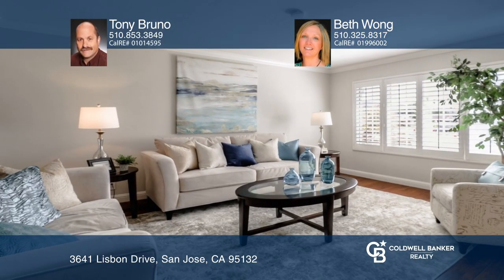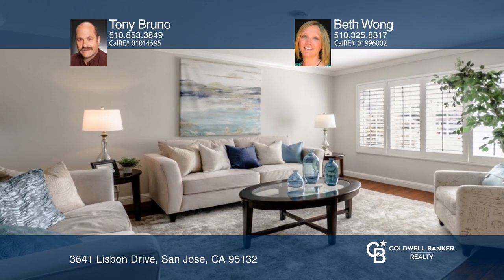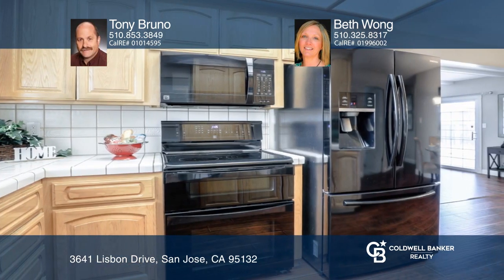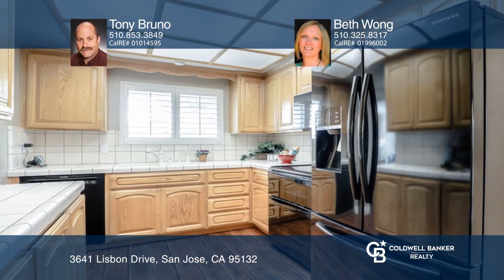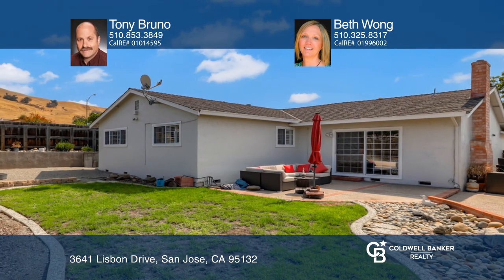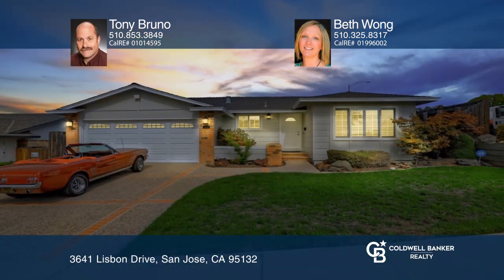3641 Lisbon Drive San Jose, CA | ColdwellBankerHomes.com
3641 Lisbon Drive, San Jose, CA

Welcome home to this four bedroom, two bath home in the Northwood Park subdivision. It offers an amazing floor plan with approximately 1,480 square feet of livable space. There is a formal living room and a separate family room. The updated kitchen features newer cabinets and upgraded appliances. Th